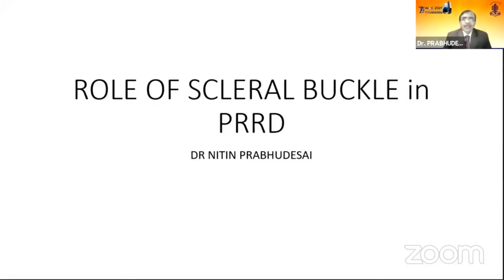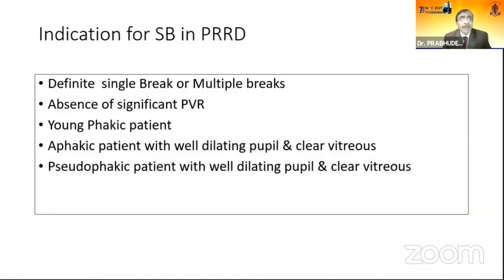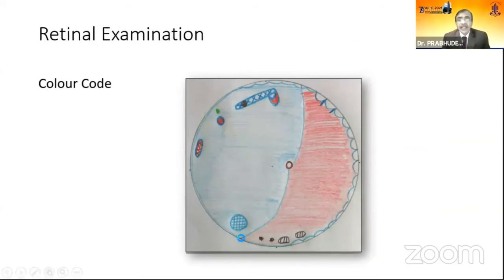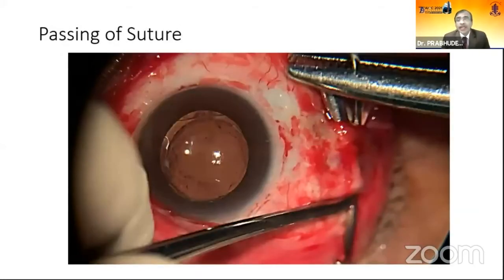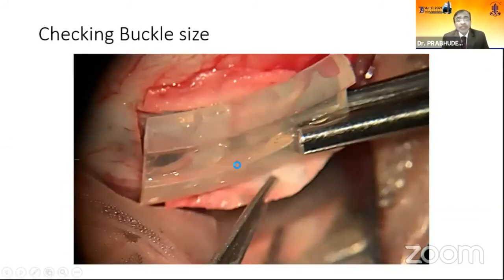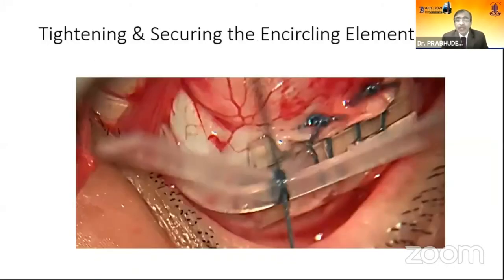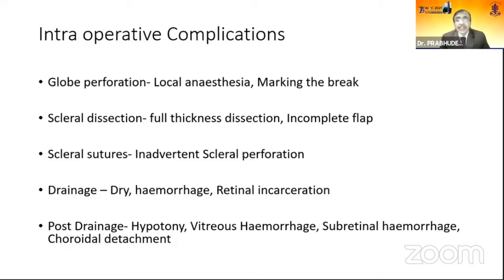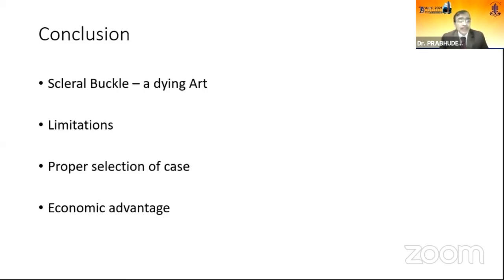AIOC2021- IC80- Topic-Dr.PRABHUDESAI NITIN GOVIND